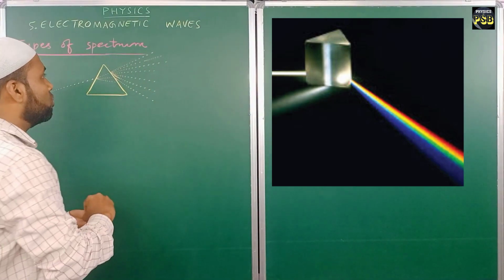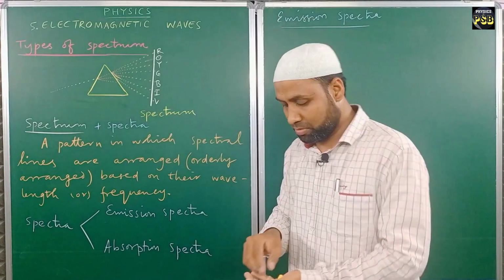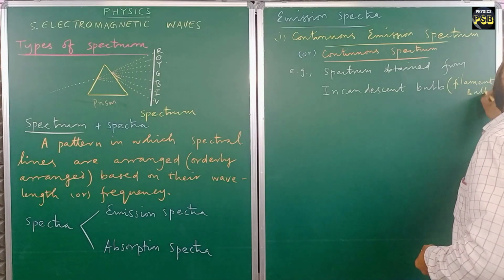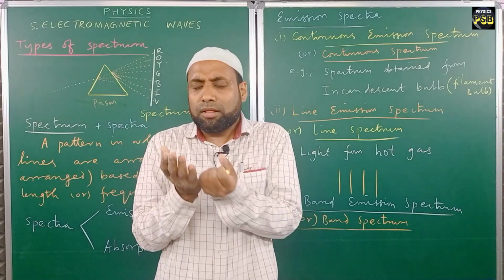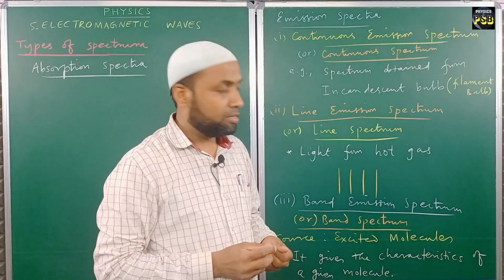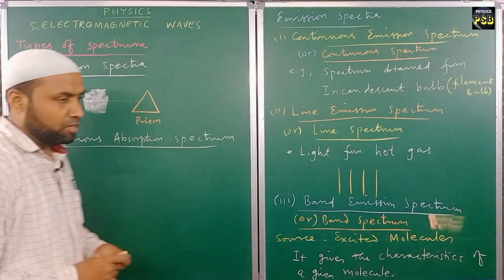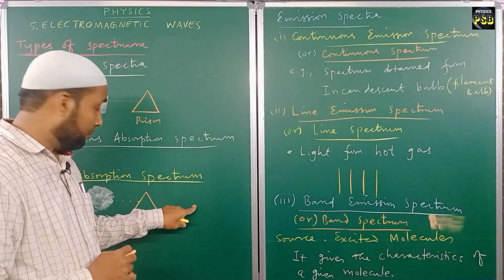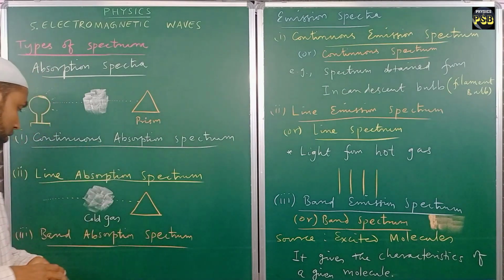Types of Spectra | Emission spectra | Absorption Spectra | Electromagnetic Waves| Class 12 Physics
This video explains different types of spectra.@siddeeqbasha